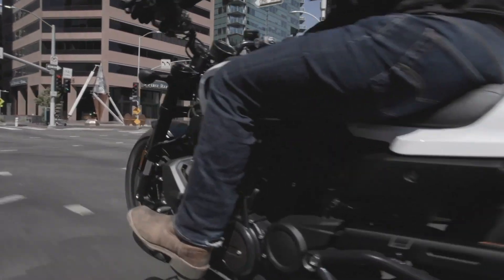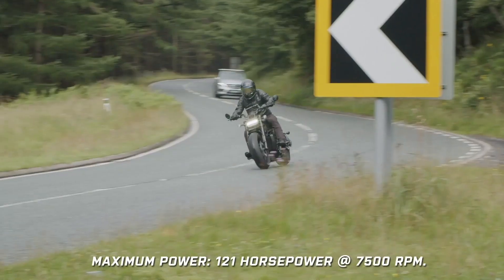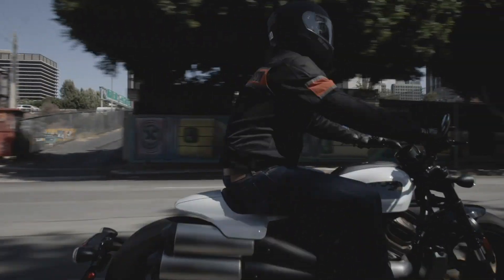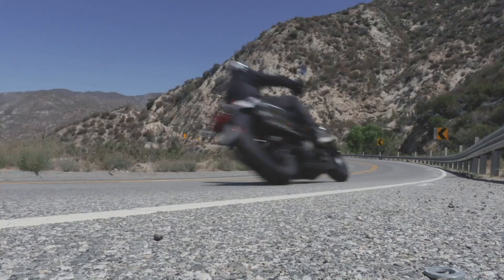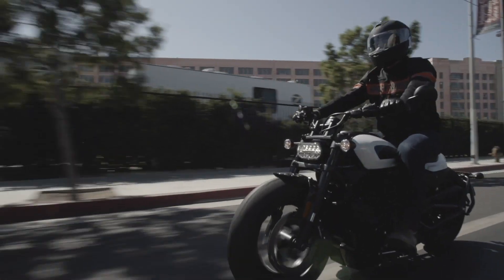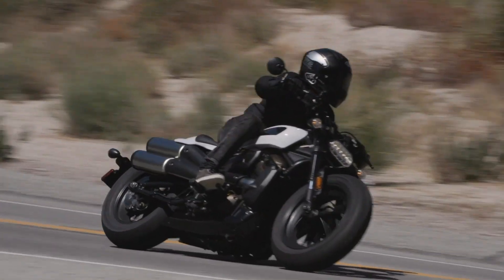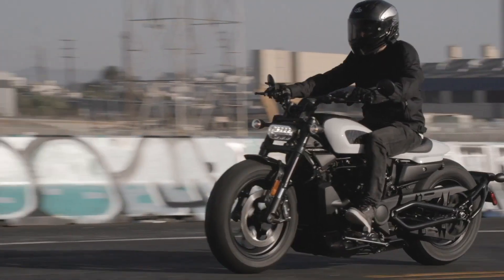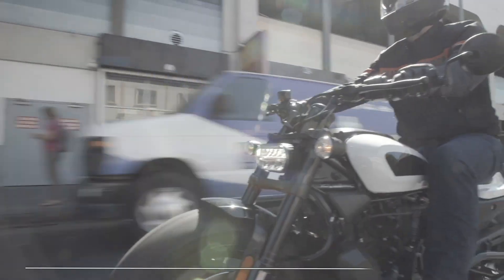Harley-Davidson Sporster S Review 2021 | Visordown.com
The Harley-Davidson SportsterS is a bike that can trace its roots back to the mid-1950s. From there is up until just a couple of years ago it had become one of the most popular motorcycles in the Harley range.

The new bike though is a thoroughly modern proposition, with few of the drawbacks of the old, air-cooled machines.

Is it too sanitised though, has it lost that charm that helped to make it such an enticing proposition?

Check out the full editorial review of the new 2021 Harley-Davidson Sportster S on Visordown.com here: